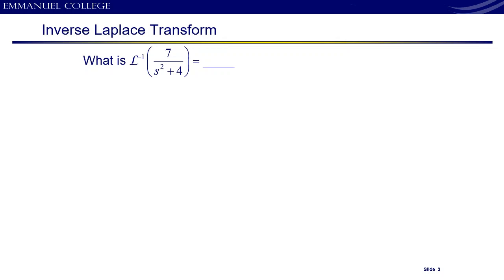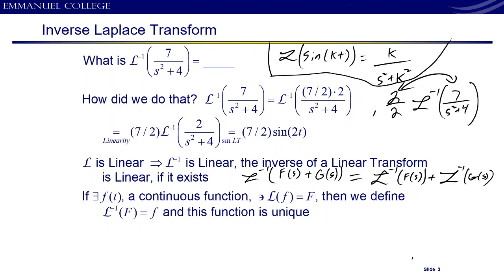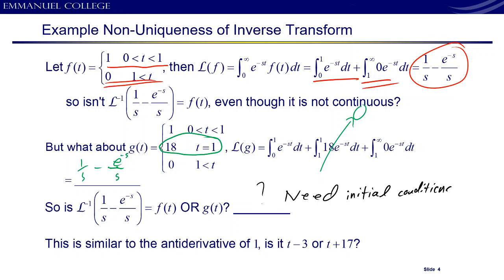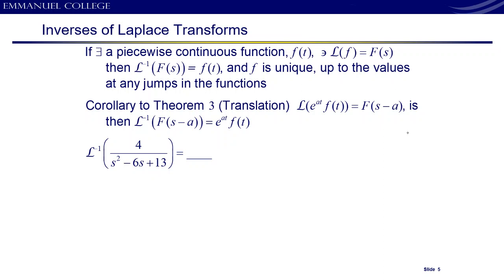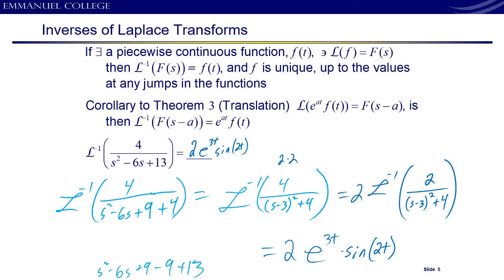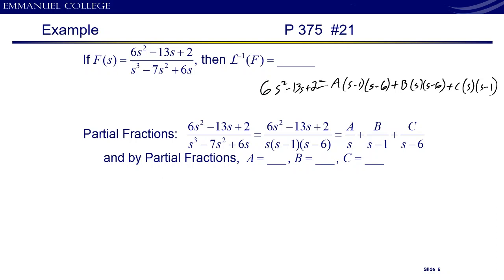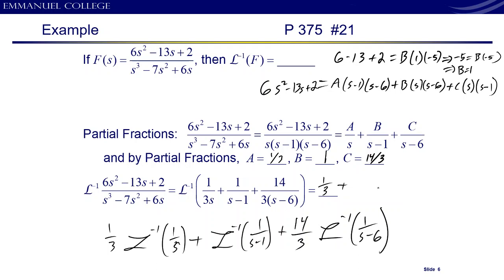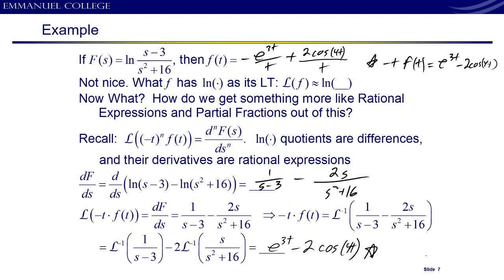Differential Equations - 7.4 Inverse Laplace Transforms